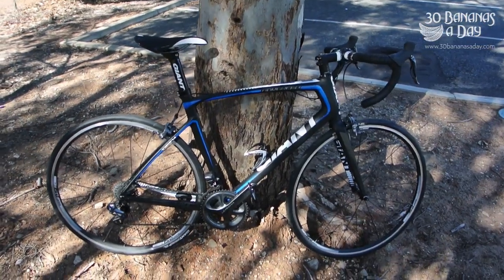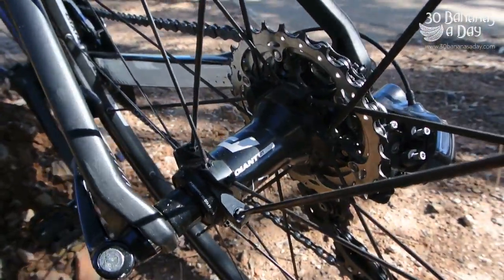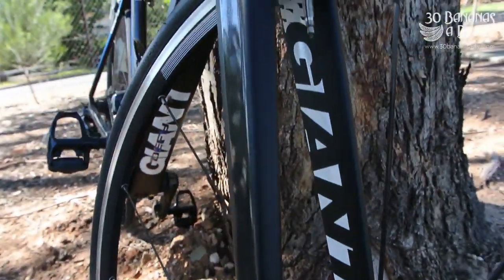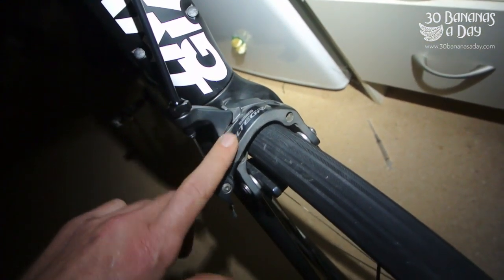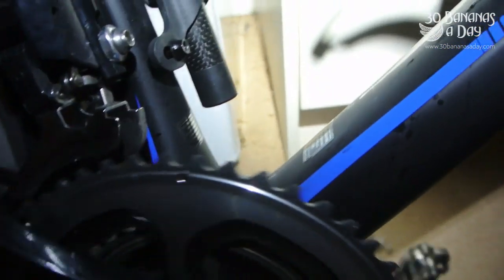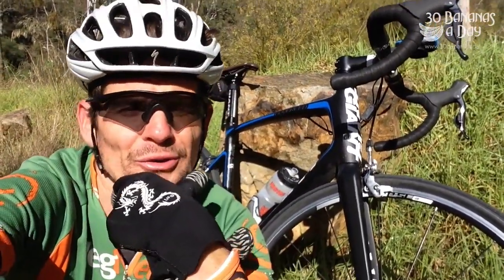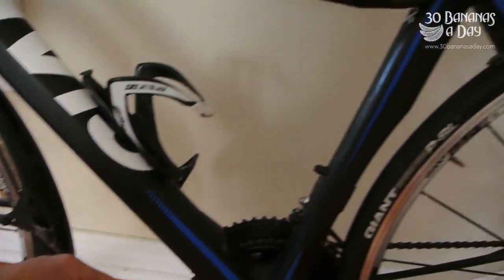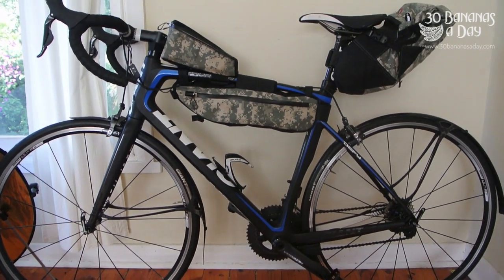Giant Defy Advanced Test Ride & Review